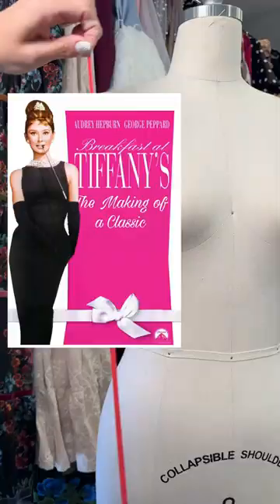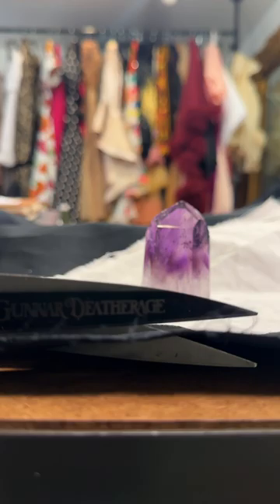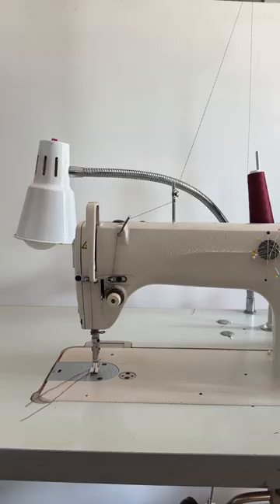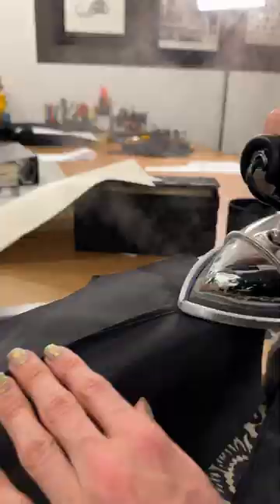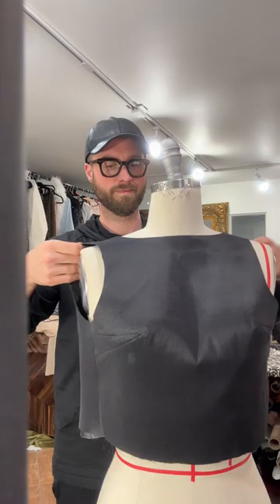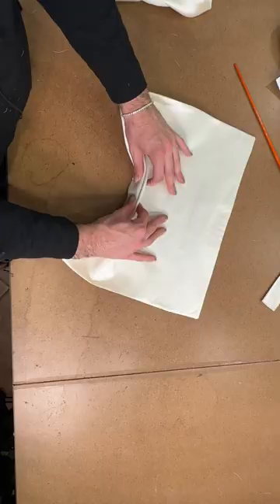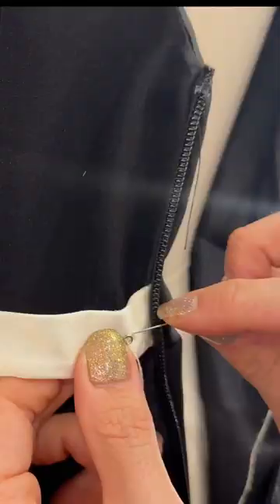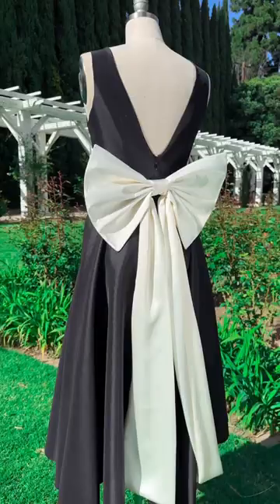I made the “Breakfast At Tiffany’s” Dress😍